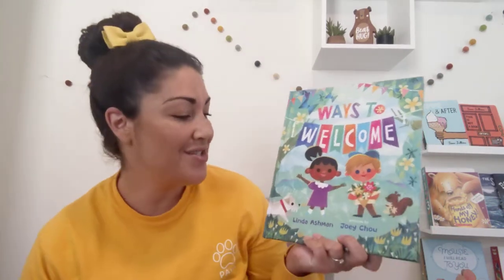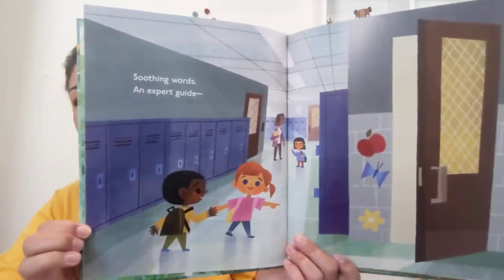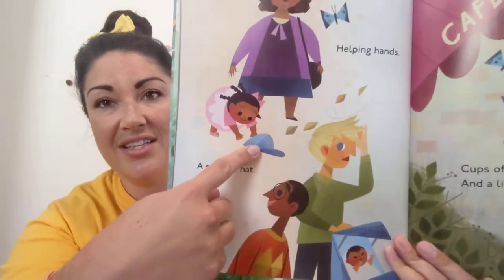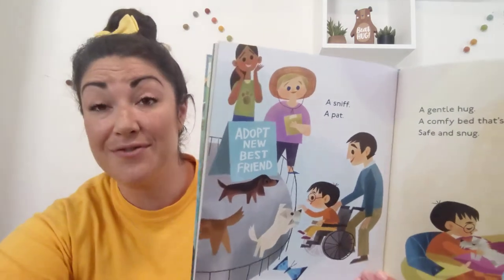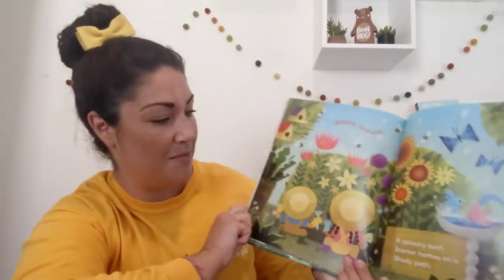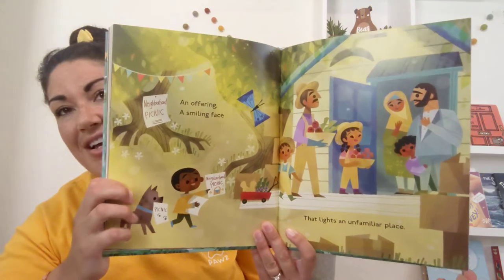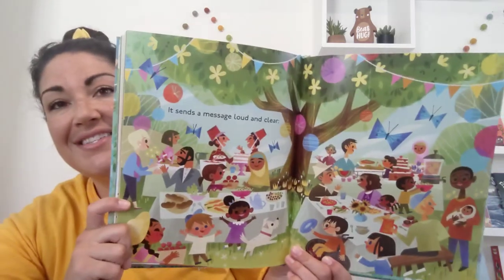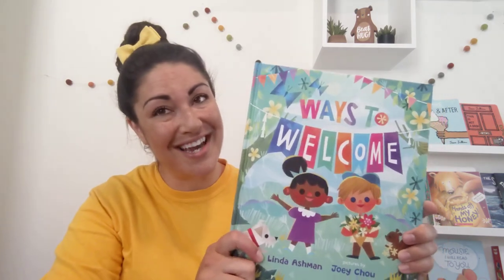Interactive Read Aloud: Ways to Welcome by Linda Ashman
A wonderfully inclusive picture book about the different ways we can make one another feel welcome.

A great choice for starting the school year, except... With COVID you can't exactly do all the welcoming acts (hug, shake hands, share materials)... but you can always wave from six feet away!

The rhyming text makes the book a swift and easy read, and the colorful illustrations are vibrant and, well, welcoming!

A welcome can be quiet or loud, big or small, warm or cold. While welcomes may look different, it's important that we include others and let them know we are here and we care. Something as simple as a smile can go a long way!

Reading level: 4 - 8 years
Publisher: Farrar, Straus and Giroux (BYR); Illustrated Edition
Publication Date: June 16, 2020